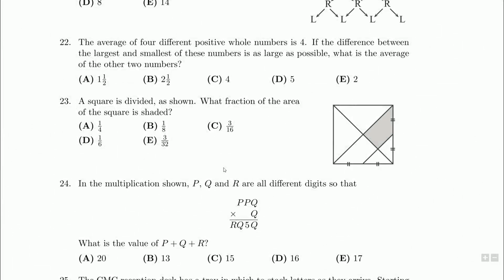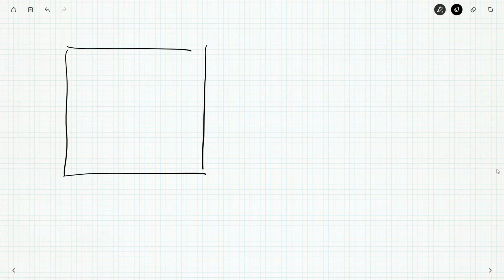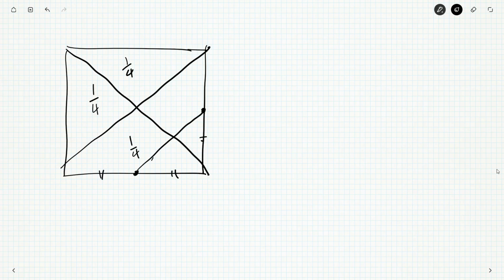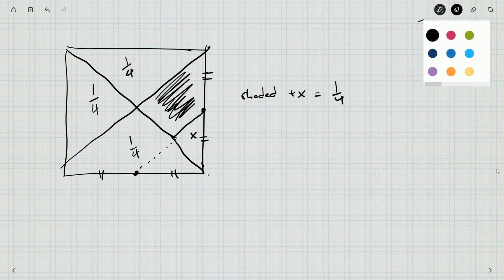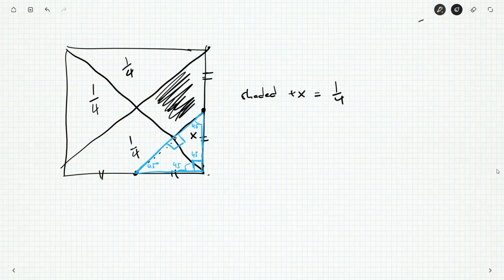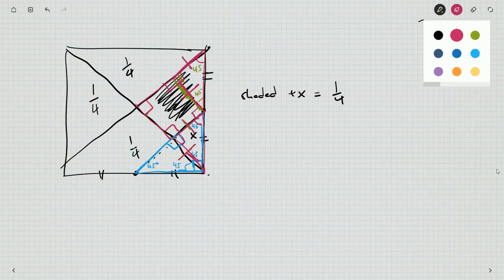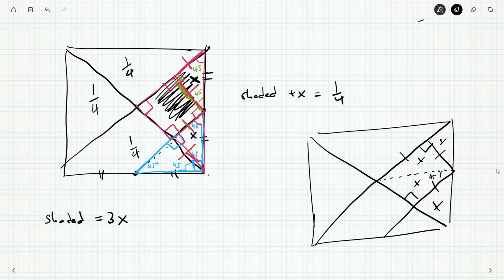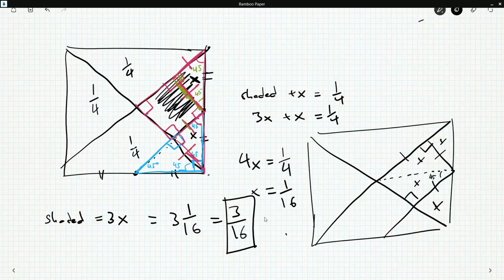Gauss 7 2007 23